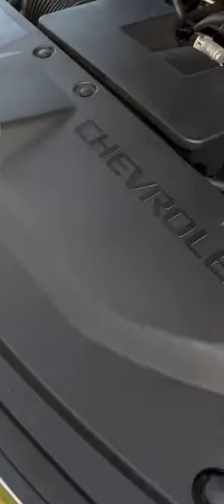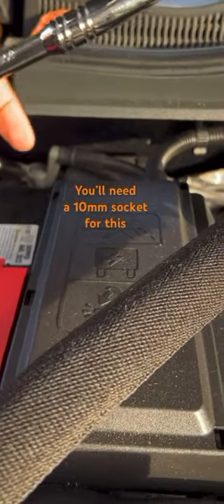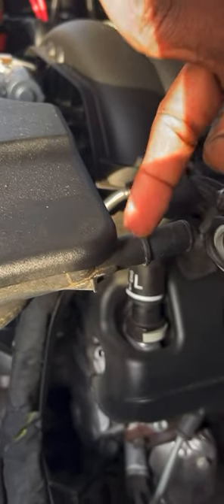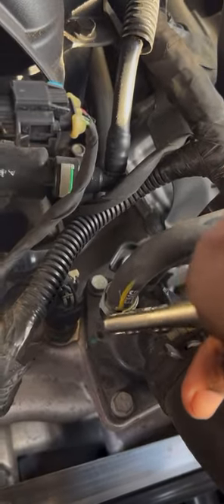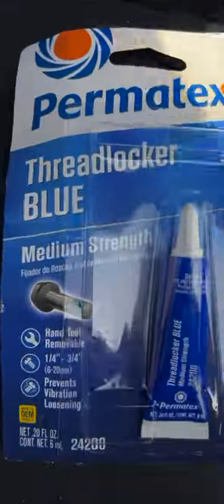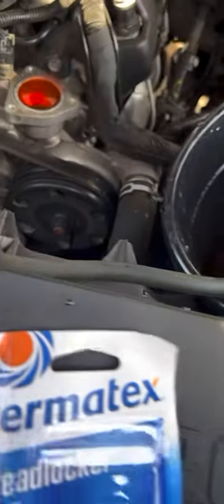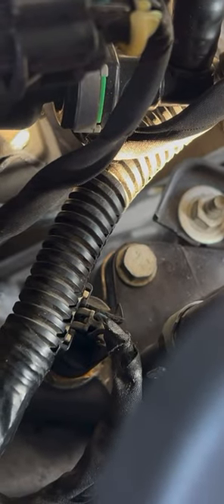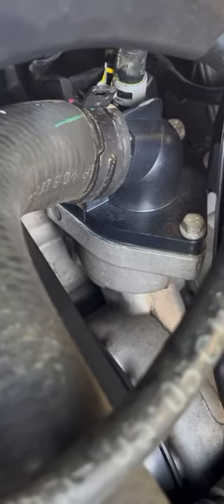2016 Chevy Tahoe Radiator fans constantly running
Replaced a coolant temp sensor and thermostat on a 2016 Chevy Tahoe LT